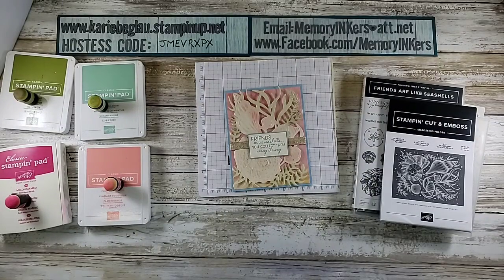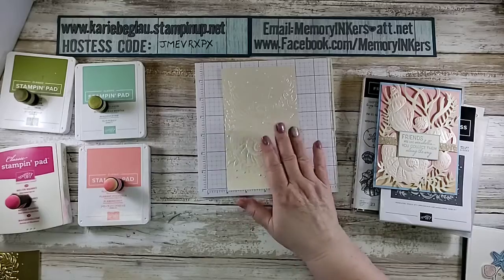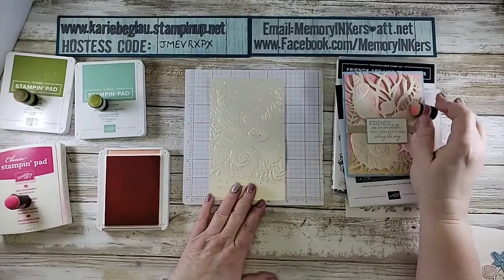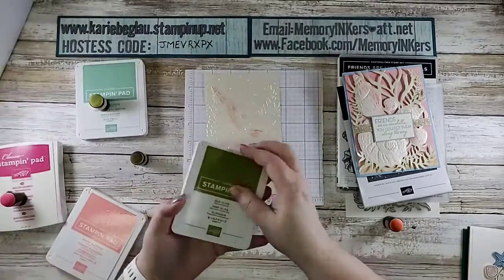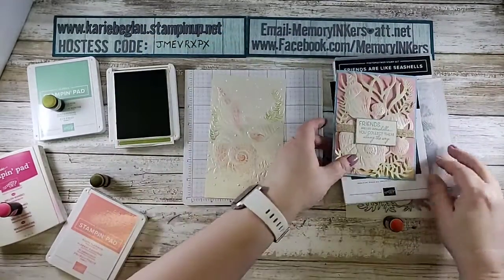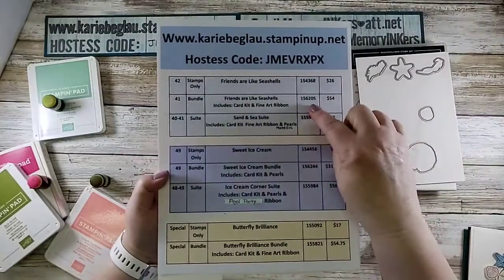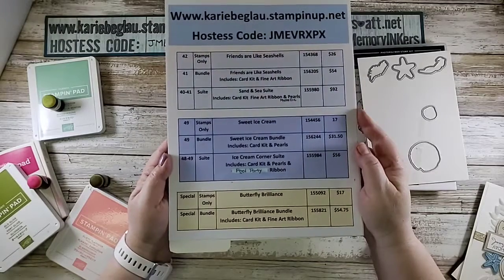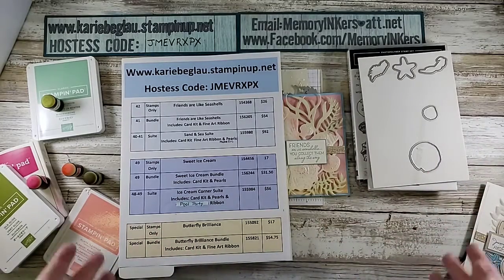Seashells 3D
Just how 3D is the Seashells 3D Embossing Folder? Watch This!  Follow up to Card Kits.  Kits expire on 4/12/21 at 11 pm ET